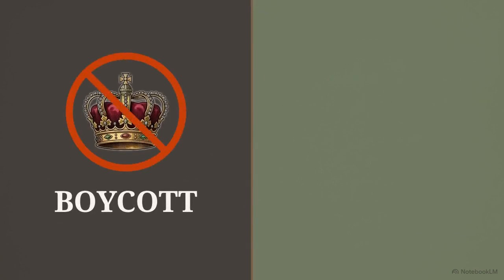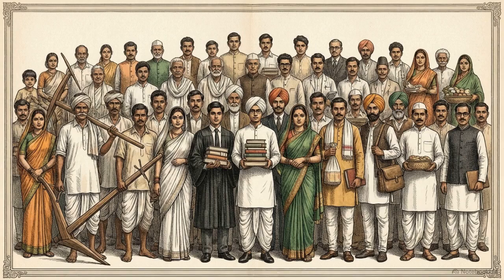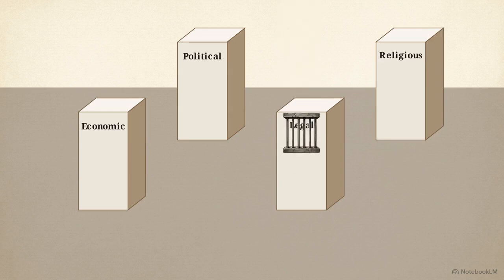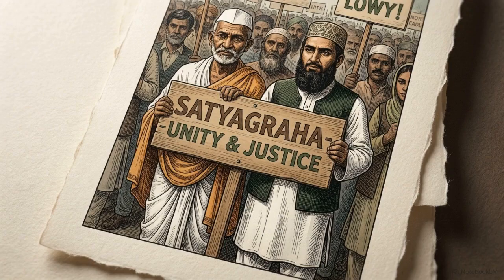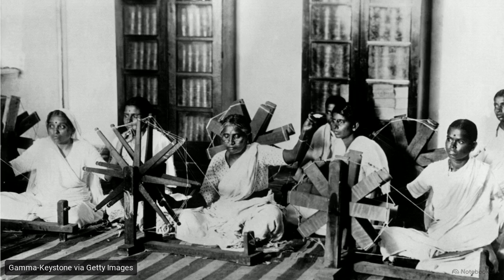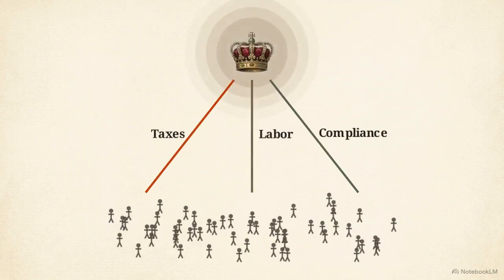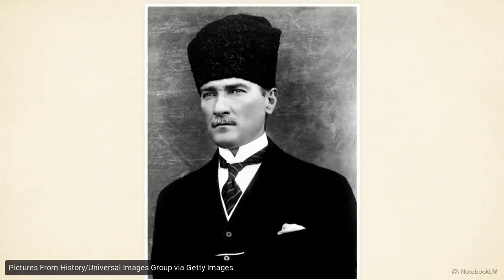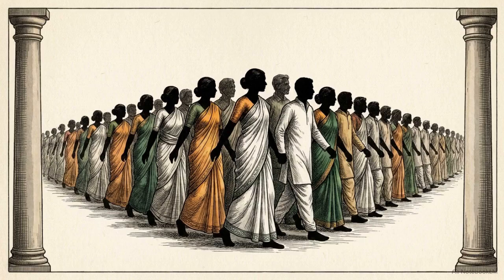Non Co-operation movement (1920 - 1922) | Modern History of India for UPSC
NCERT Books for UPSC preparation Important UPSC History Books Recommended in this Course:A Brief History of Modern India (Spectrum) by Rajiv Ahir

The provided text chronicles the **Non-Cooperation Movement**, a pivotal nationwide campaign initiated by **Mahatma Gandhi** in 1920 to challenge British colonial authority. It details how the movement arose from widespread indignation over the **Rowlatt Act** and the **Jallianwala Bagh Massacre**, while also aligning with the **Khilafat Movement** to foster Hindu-Muslim unity. The passage outlines key strategies such as **boycotting foreign goods**, resigning from government positions, and promoting **Swadeshi principles** like hand-spinning. Various regional impacts across India are highlighted, illustrating how the struggle adapted to local grievances and agrarian unrest. Ultimately, the text explains that Gandhi terminated the campaign in 1922 following the violent **Chauri Chaura incident**, yet emphasizes its lasting legacy in fostering **national consciousness**. Despite certain limitations and internal disagreements, the movement is presented as a transformative era that redefined Indian politics through **mass mobilization**.